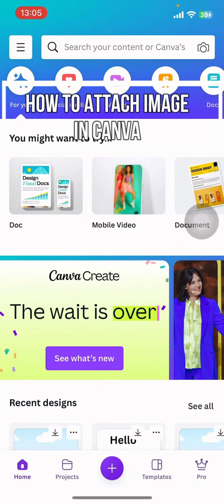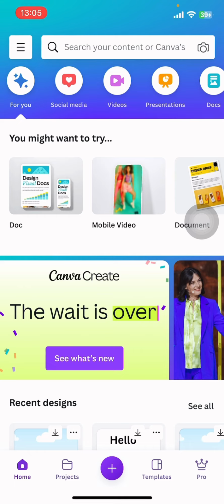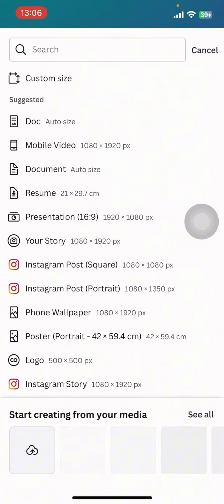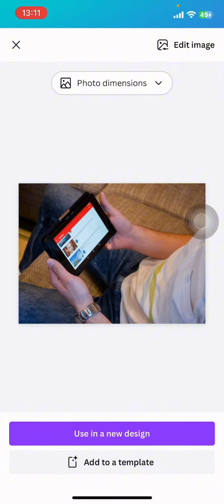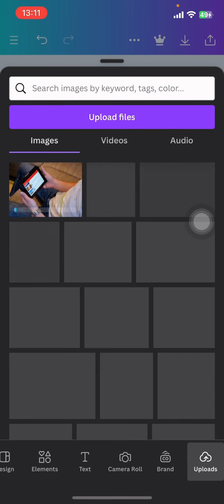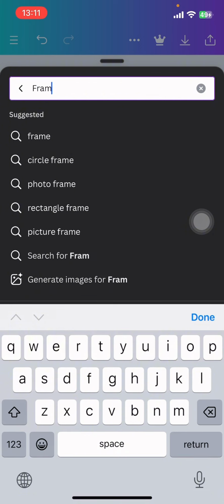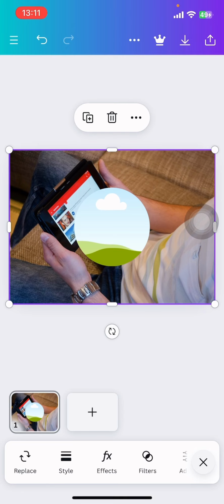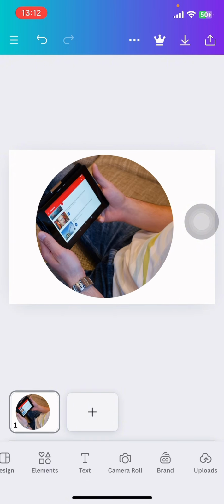How to Attach Image in Canva (2024)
Want to add stunning visuals to your Canva designs? This quick tutorial shows you exactly how to attach images in just a few clicks! Learn how to upload your own photos, find free images within Canva, and position them perfectly for maximum impact.